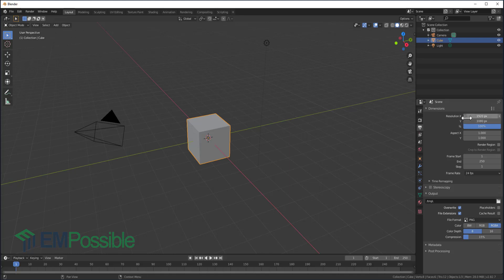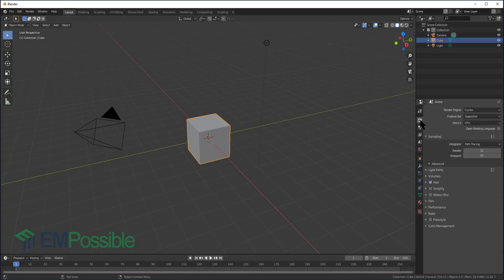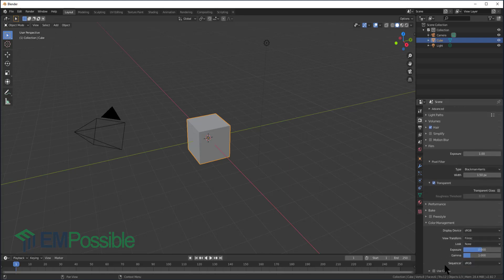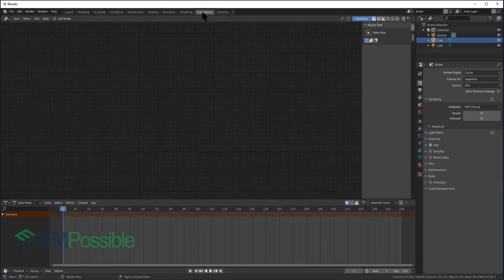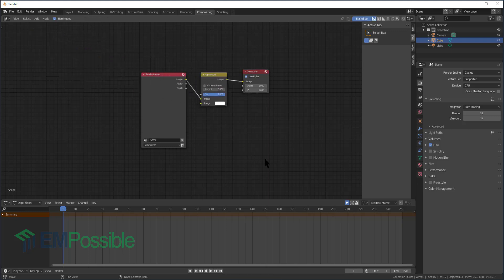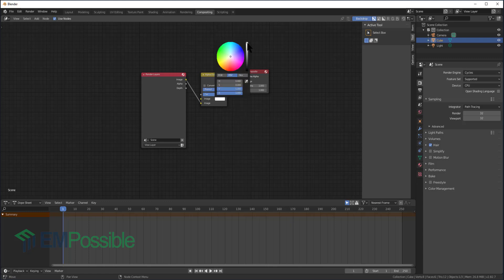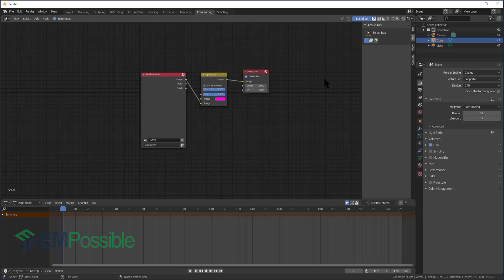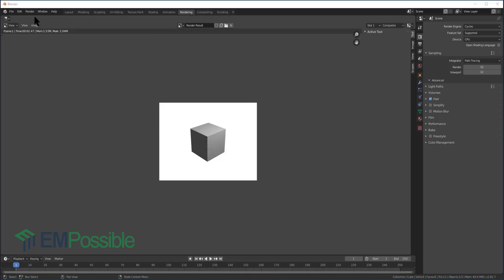Perfect White Background from Blender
This short tutorial shows how to generate renders from Blender that have a perfectly white (or any other color) background.